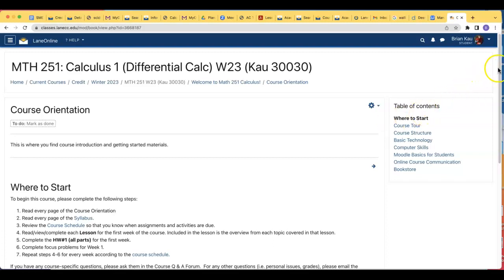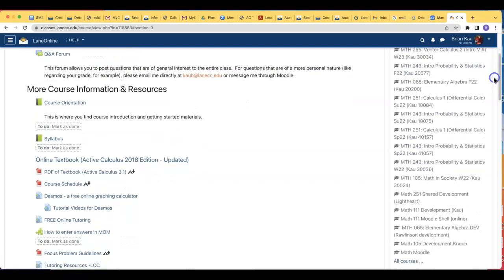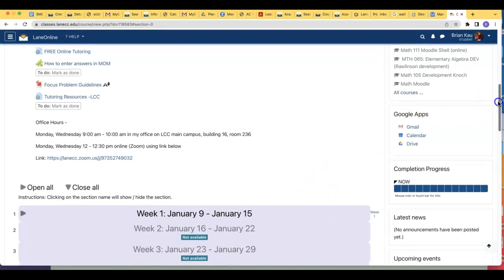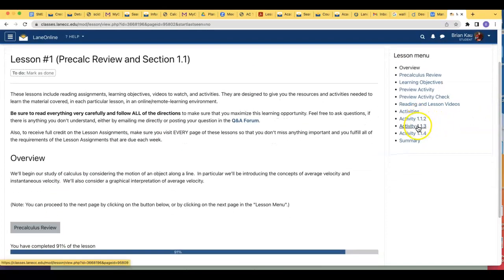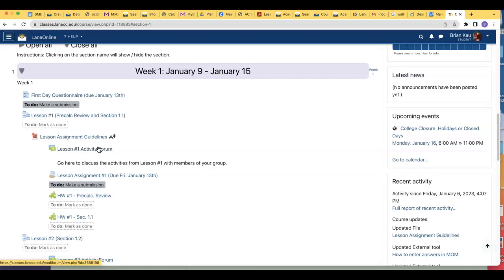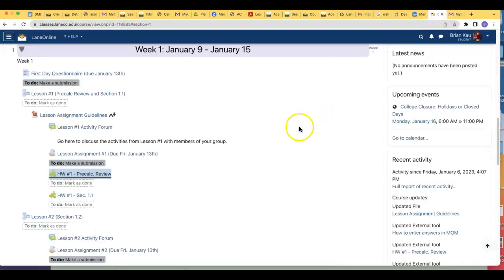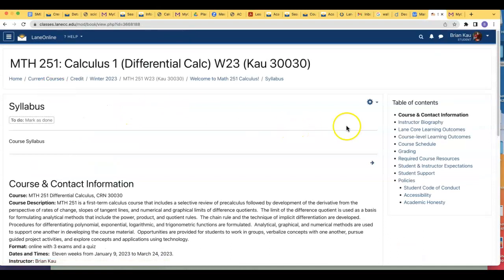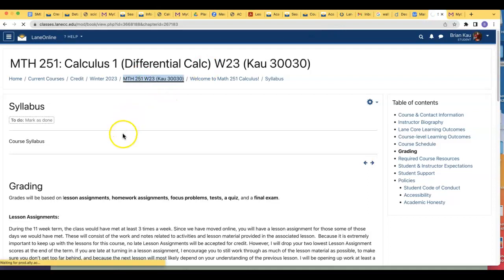Math 251 Orientation Video